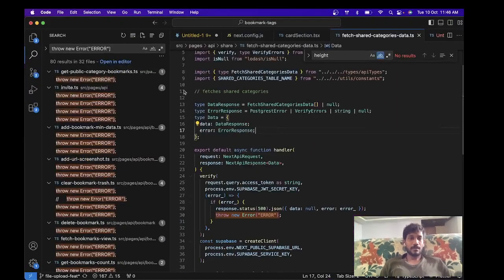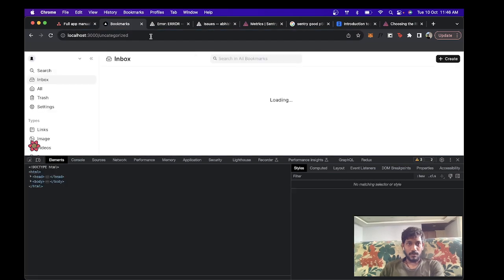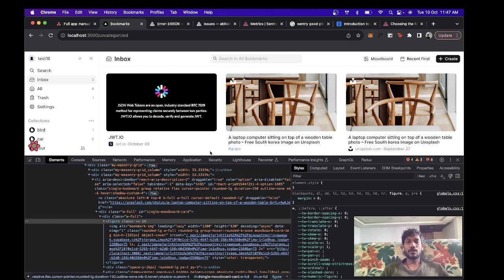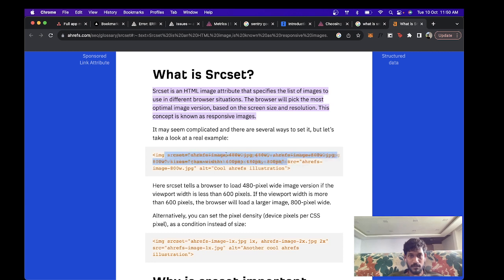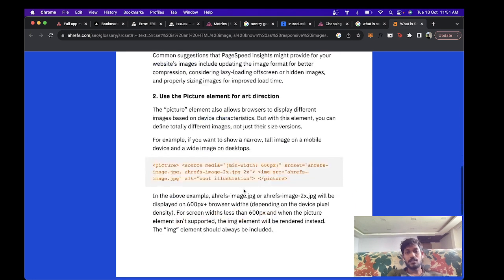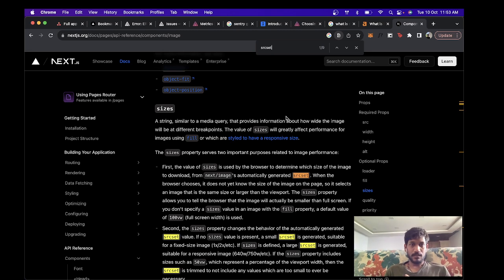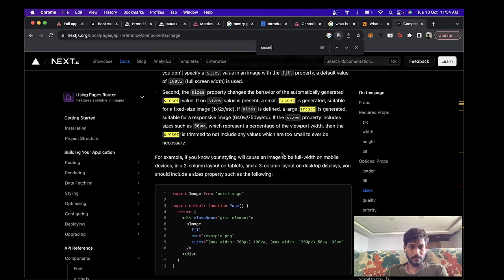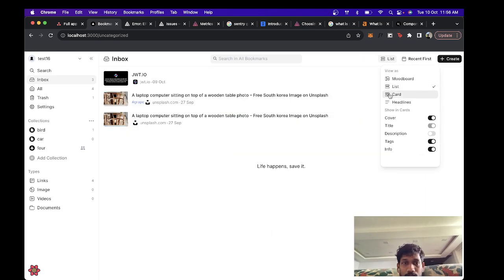Getting to know srcset stream | Bookmark app | Building app using Next js, Typescript and Supabase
Here we get to know about srcsets and how its used in nextjs